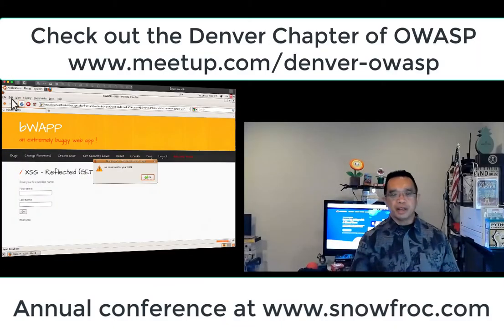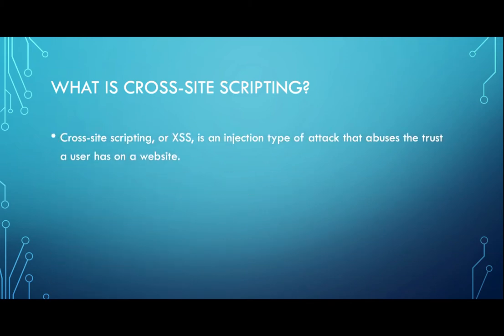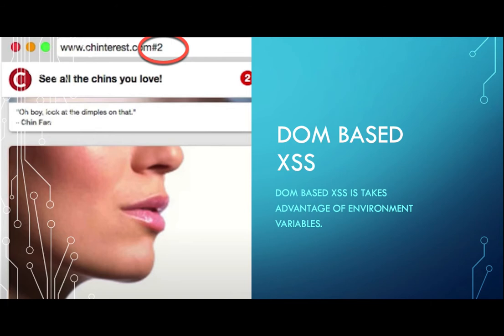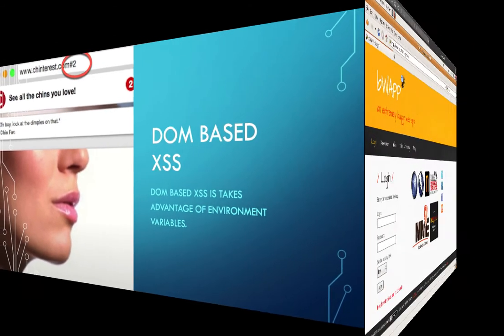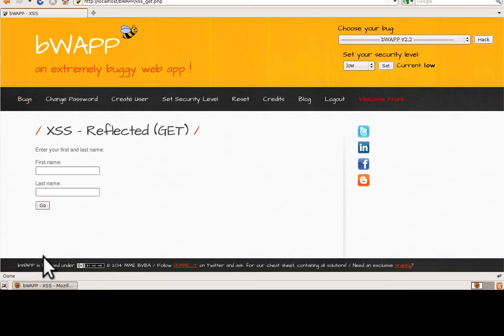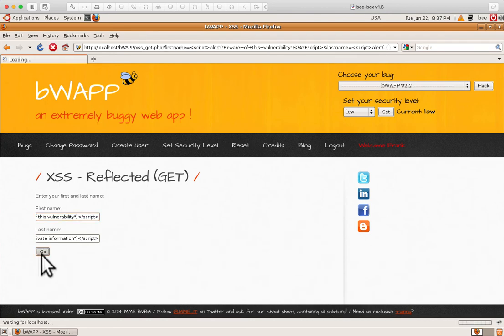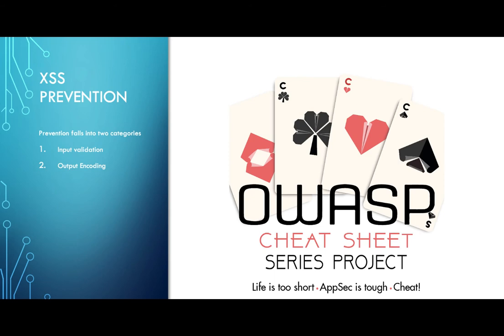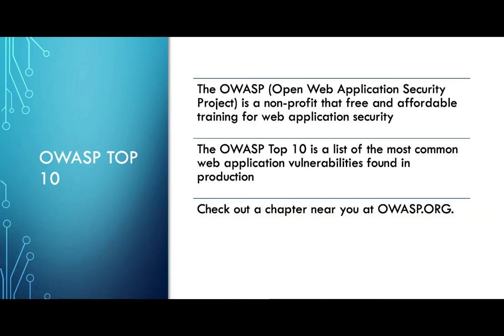XSS Reflective Frank Victory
Learn a little more about Reflective XSS, the attack and a cheat sheet on how to prevent it.